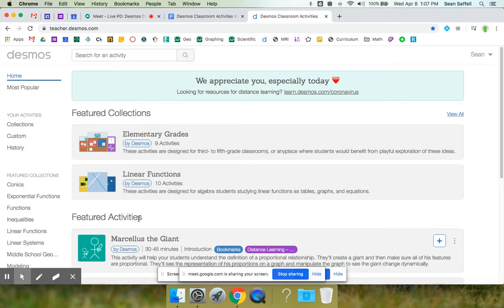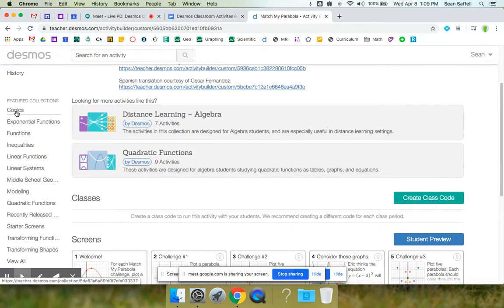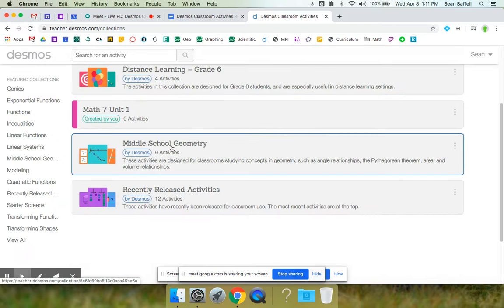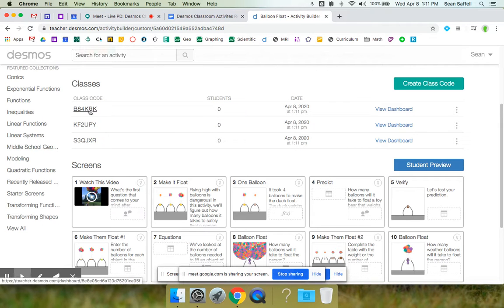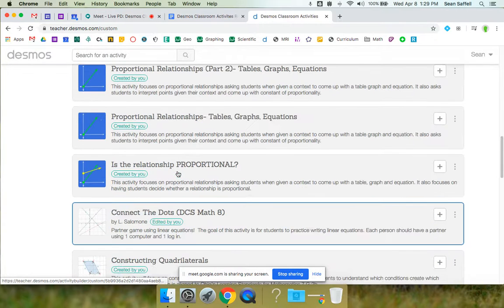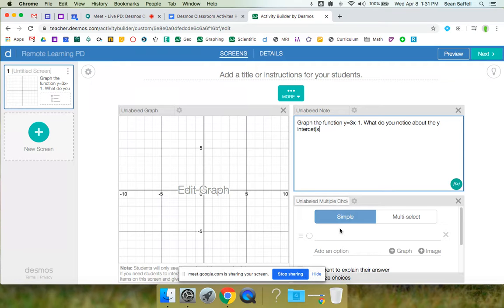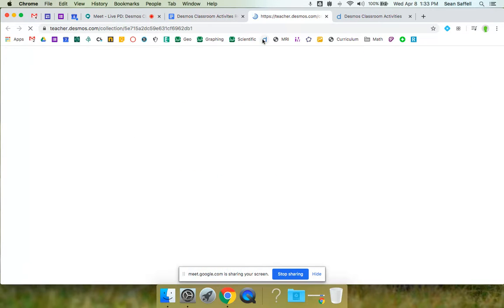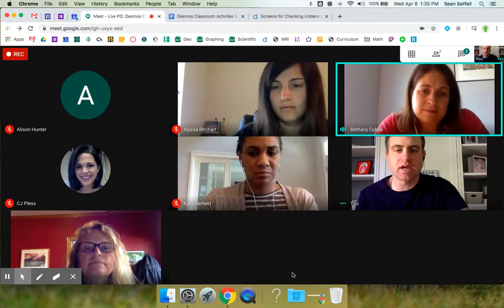Live PD: Desmos Classroom Activities